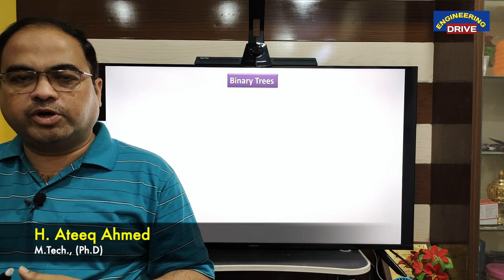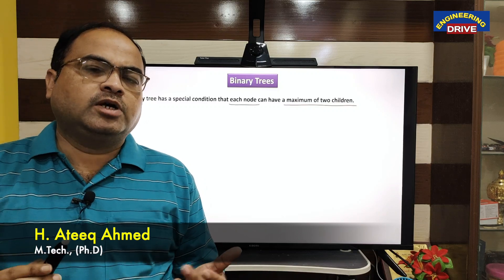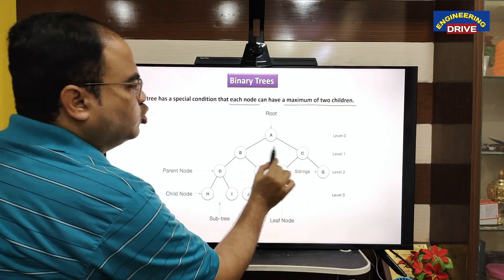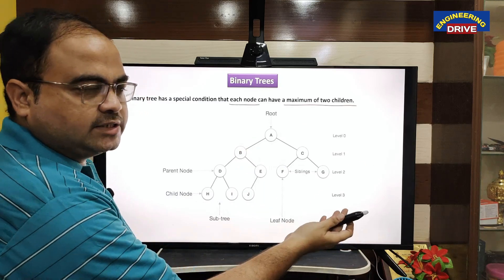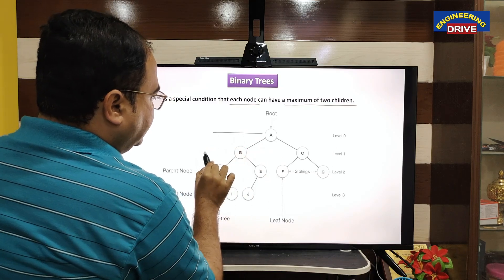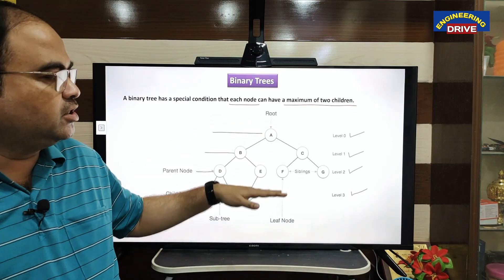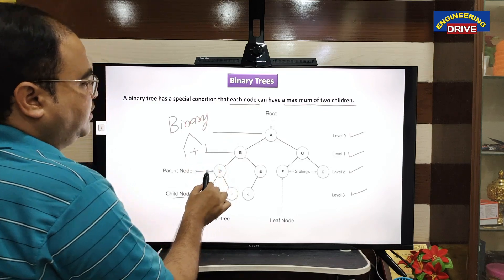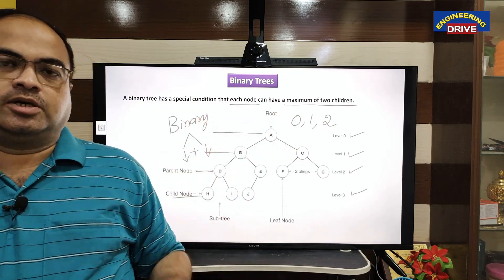ADSA | Part-6 | Binary Trees